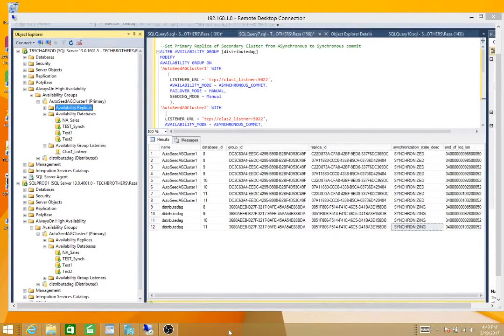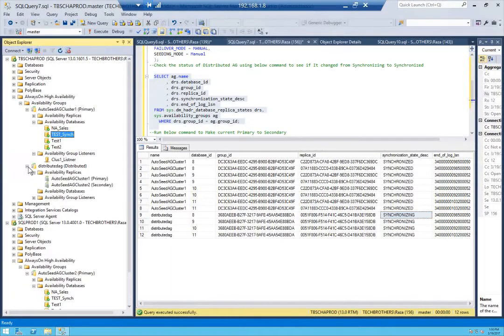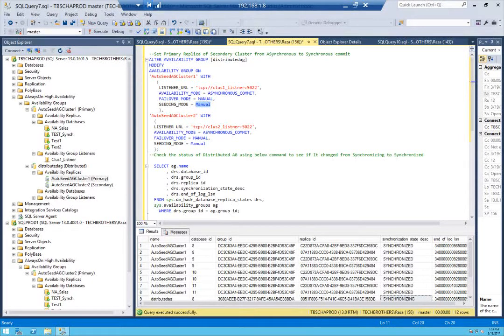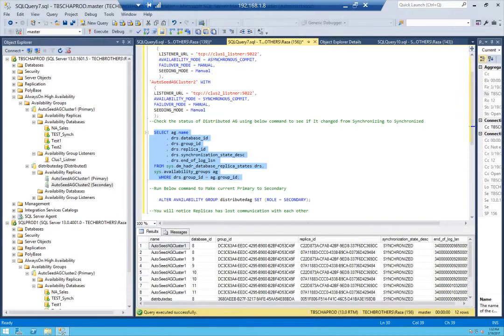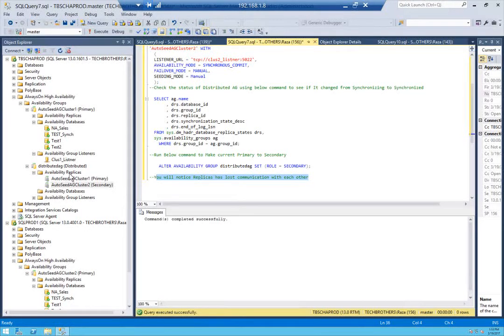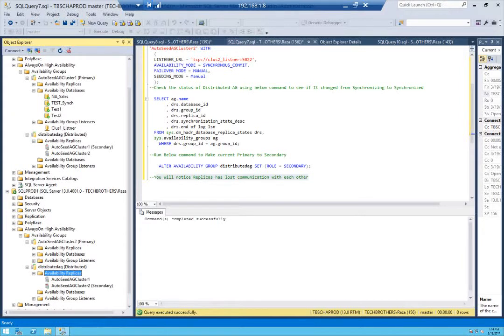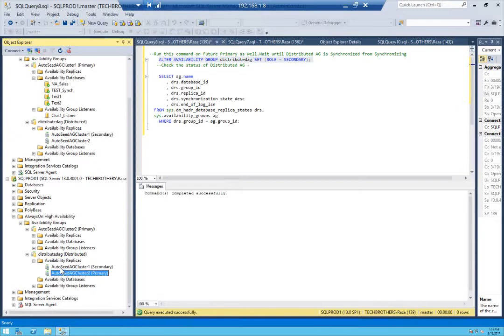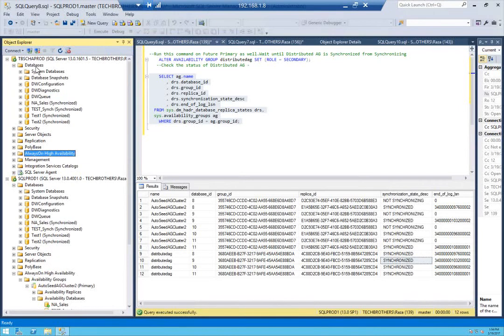How to setup Distributed Availability Group in SQL Server 2016 Part 3- SQL Server 2016 DBA Tutorial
How to setup Distributed Availability Group in SQL Server 2016

1. What is Distributed Availability Group in SQL Server 2016?
2. What are pre-requisites of Distributed Availability Group in SQL Server 2016?
3. How to create availability groups on different clusters to use in Distributed AG?
4. How to create Availability Group with Automatic seeding
5. How to create Listener in Availability Group
6. How to setup Distributed Availability Group using two different listeners?
7. How to Join Secondary cluster in Distributed Availability Group?
8. How to check status of Distributed Availability Group
9. Troubleshooting Distributed Availability Group